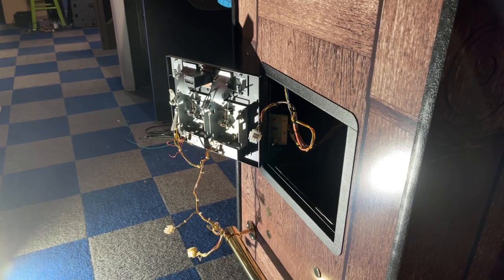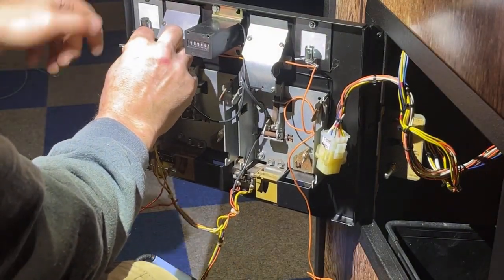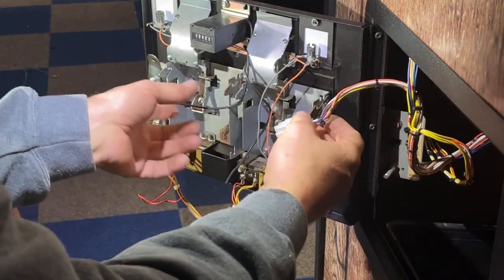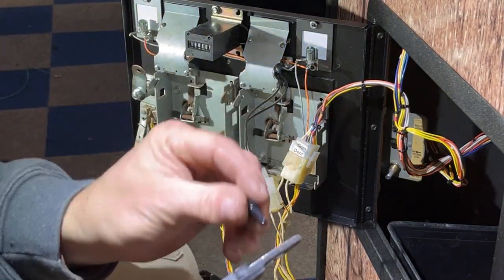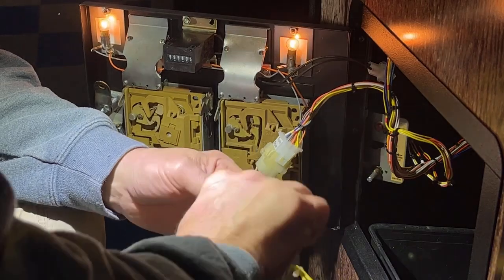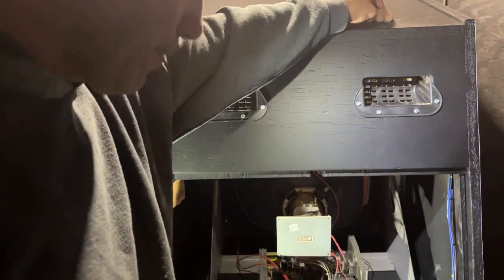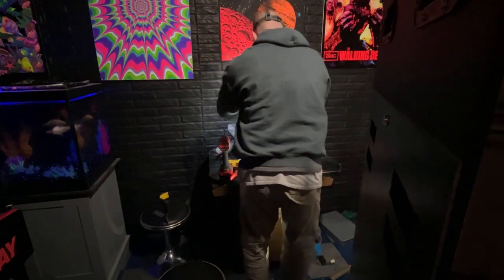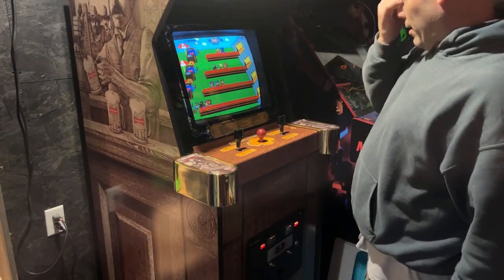Tapper arcade restore part 17 it’s all done now